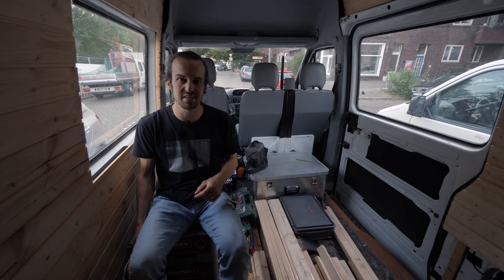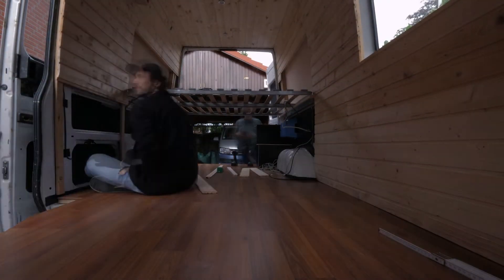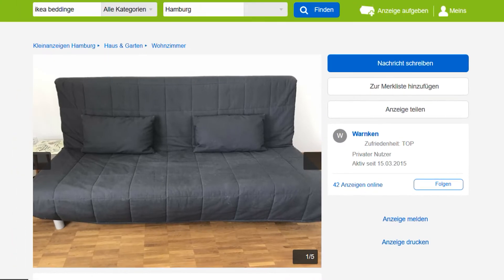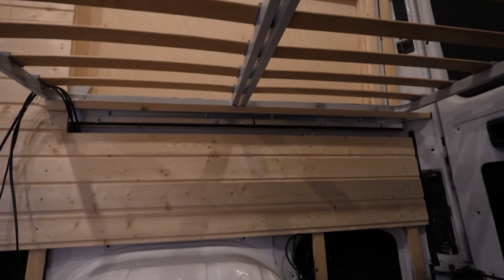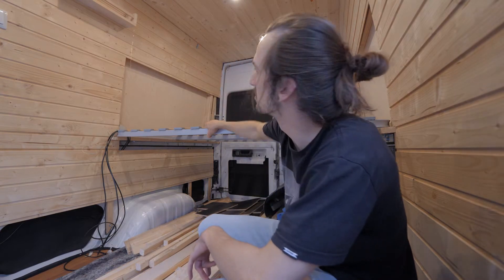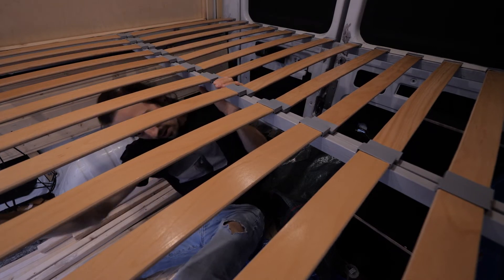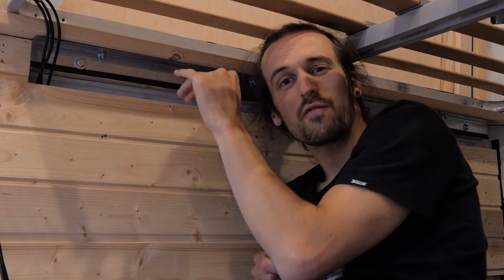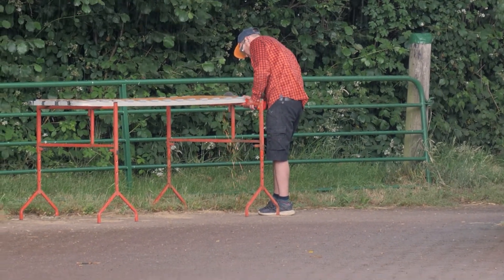Awesome Free Bed Idea For Your Van (vanlife)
Hey everyone!
I'm back with another video. This time i wanted to make a quick video about an awesome solution to get a free bed for your van.
It's the perfekt fit for a sprinter van like i got and a very nice solution, because you don't have anything mounted on the floor.

Thanks to this dude for the tip